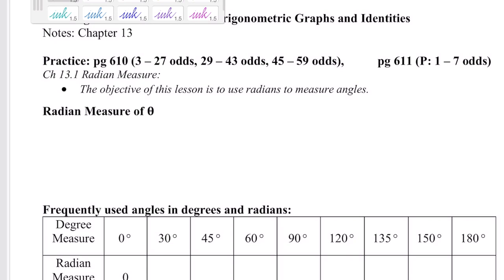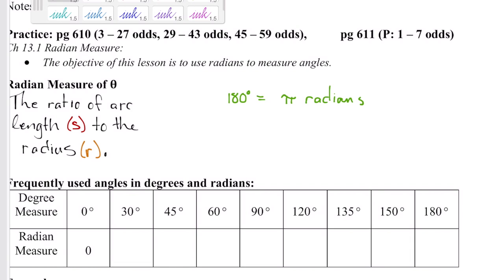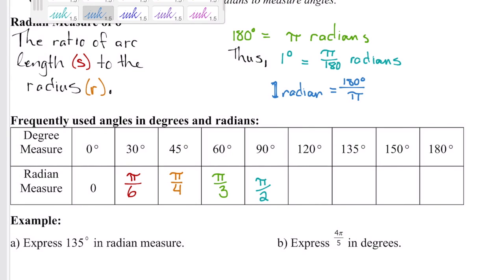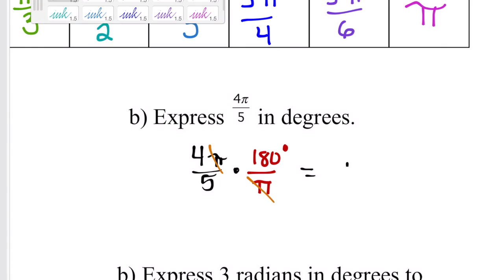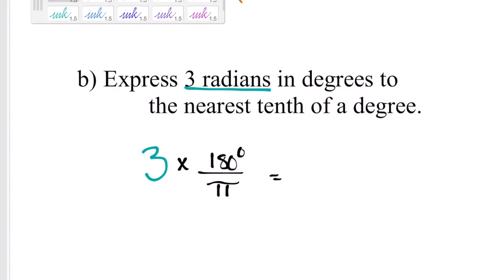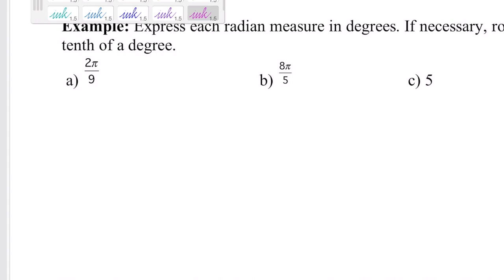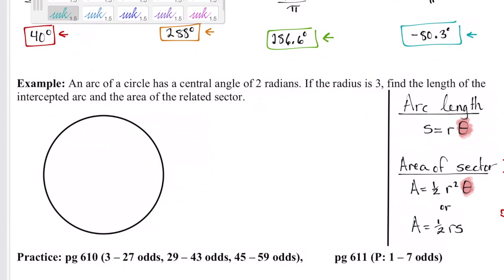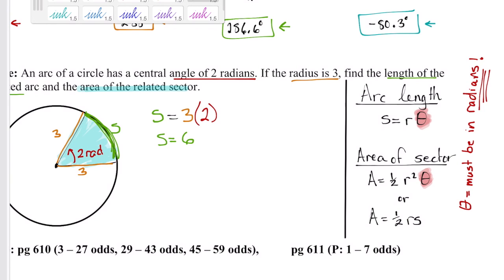Radian Measures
In this video, I go over what a radian is and how to convert from radians to degrees and vice versa. This is mainly for my students who are distance learning but all are welcome to check it out.